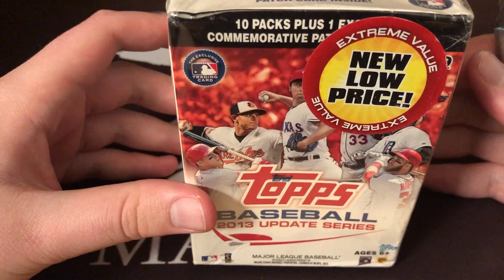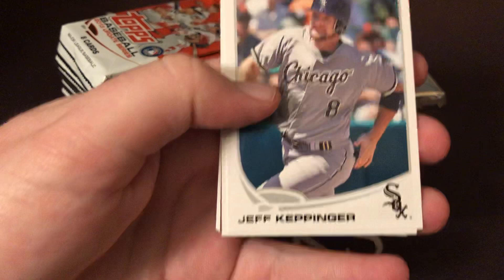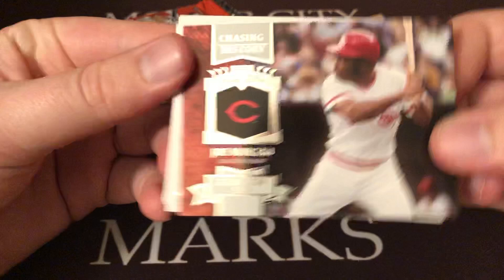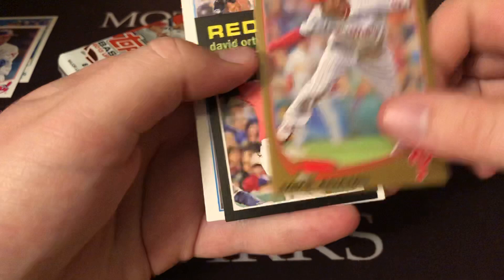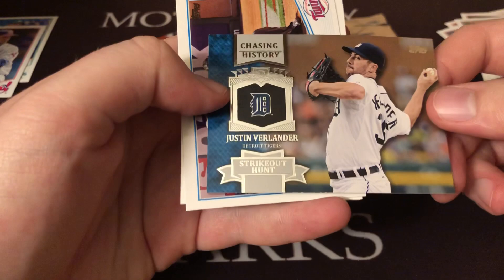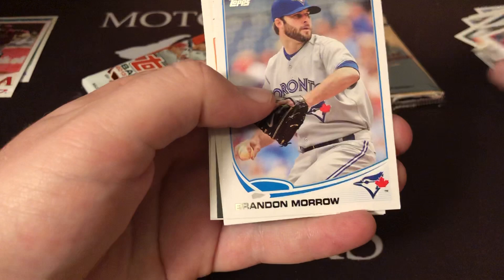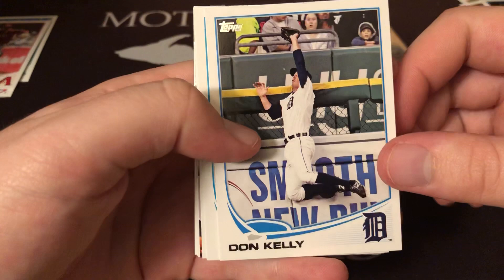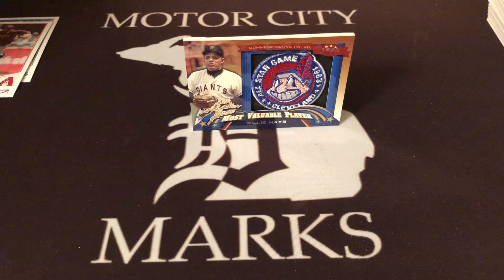2013 Topps Update baseball blaster box.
Hey all, found a clearance blaster of Update from 2013. Solid rookie class so I thought I’d take a shot!